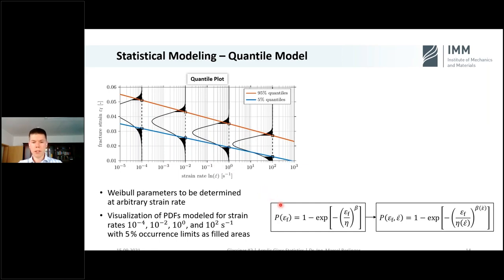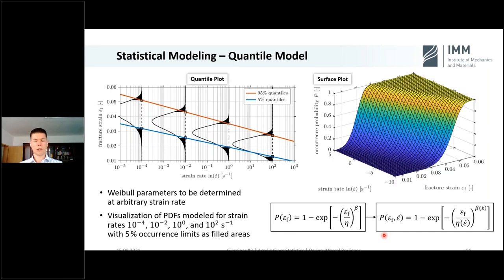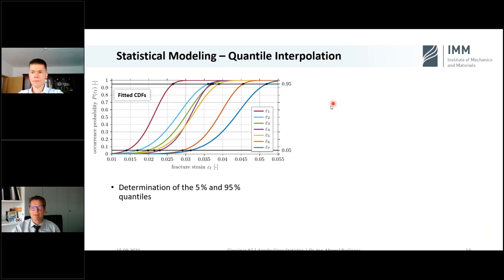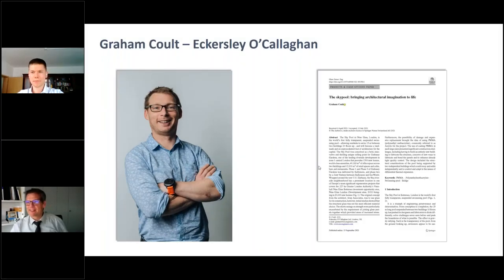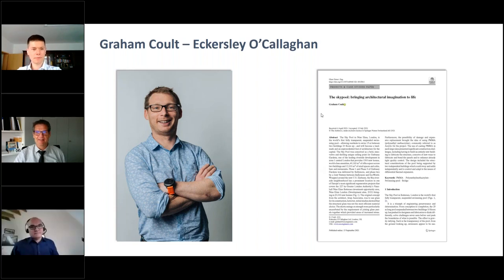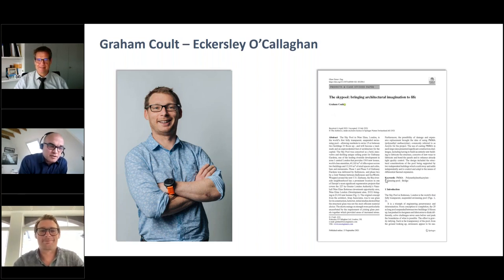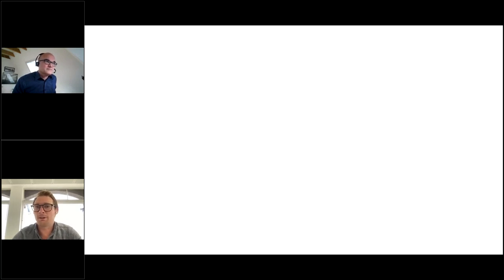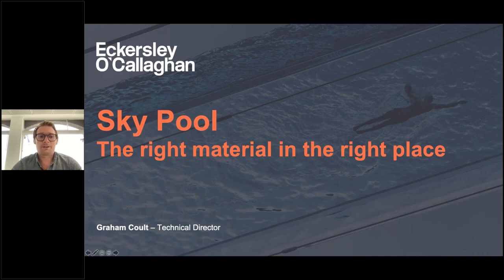Glassinar #2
Glassinar #2 was held 15 September 2021 and included the following presentations:

Timestamp: 00:05:13
Speaker: Marcel Berlinger
Title: Acrylic Glass

Timestamp: 00:29:44
Speaker: Graham Coult
Title: The Sky Pool